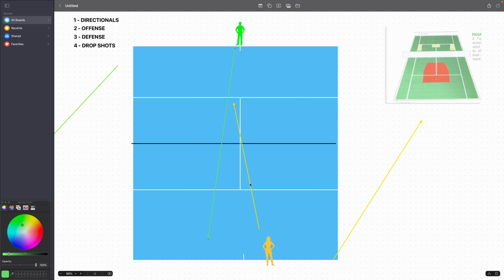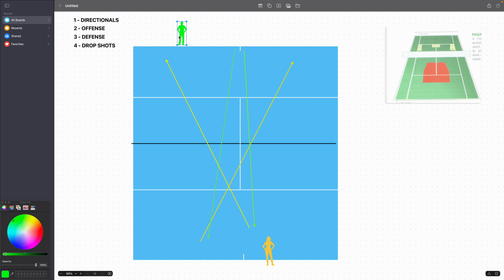Learn Defense in Tennis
Teaching some defensive patterns in tennis.